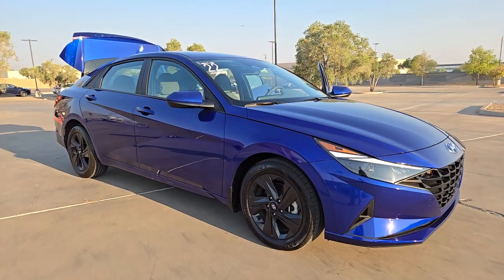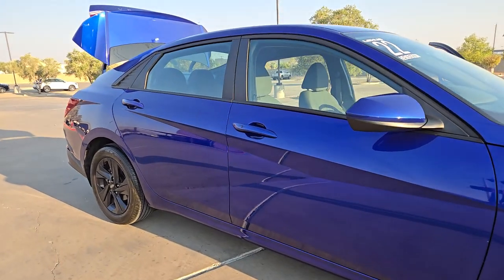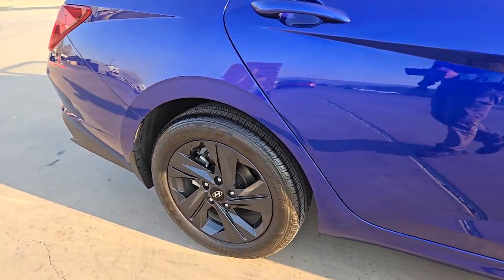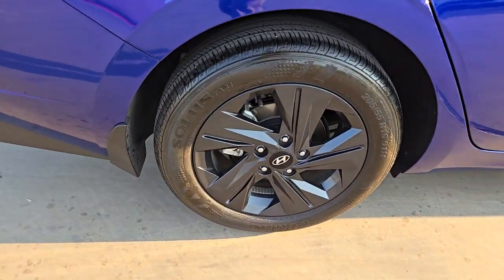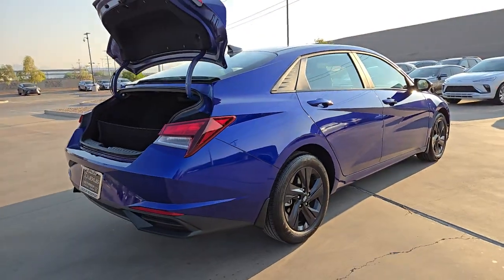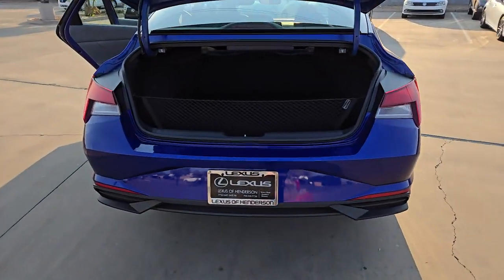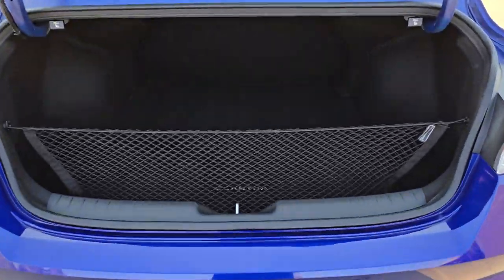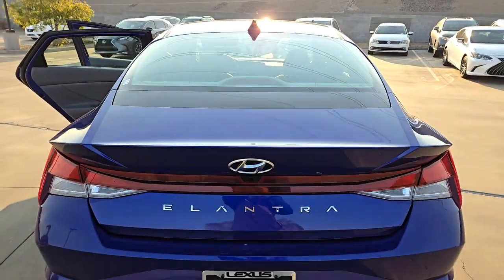2022 HYUNDAI ELANTRA Las Vegas, NV, Henderson, NV, St. George, UT, Phoenix, AZ, Bakersfield, CA HPA4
Intense Blue Used 2022 HYUNDAI ELANTRA SEL IVT available in Las Vegas, Nevada at Lexus of Henderson. Servicing the Henderson NV, St. George UT, Phoenix AZ, Bakersfield, CA area

Recent Arrival! 16 x 6.5J Alloy Wheels 4-Wheel Disc Brakes 6 Speakers ABS brakes Air Conditioning Alloy wheels AM/FM radio: SiriusXM Apple CarPlay & Android Auto Auto High-beam Headlights Automatic temperature control Brake assist Bumpers: body-color Cloth Seat Trim Delay-off headlights Driver door bin Driver vanity mirror Dual front impact airbags Dual front side impact airbags Electronic Stability Control Emergency communication system: Blue Link Connected Car Service (3-year complimentary subscription) Exterior Parking Camera Rear Front anti-roll bar Front Bucket Seats Front Center Armrest Front dual zone A/C Front reading lights Front wheel independent suspension Fully automatic headlights Illuminated entry Low tire pressure warning Occupant sensing airbag Outside temperature display Overhead airbag Overhead console Panic alarm Passenger door bin Passenger vanity mirror Power door mirrors Power steering Power windows Radio: AM/FM/HD/SiriusXM Display Audio Rear window defroster Remote keyless entry Security system Speed control Speed-sensing steering Steering wheel mounted audio controls Tachometer Telescoping steering wheel Tilt steering wheel Traction control Trip computer Variably intermittent wipers. CARFAX One-Owner.brbrbr31/41 City/Highway MPG